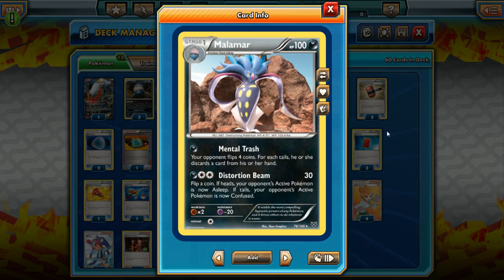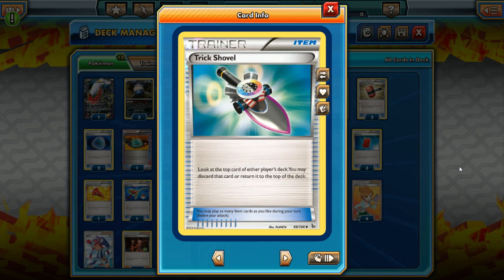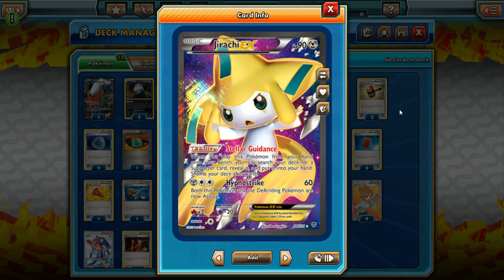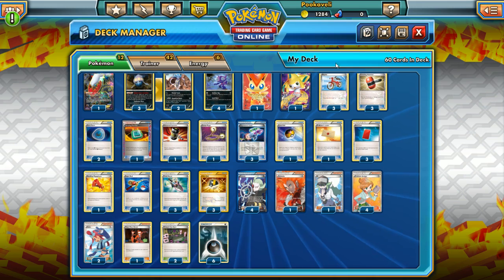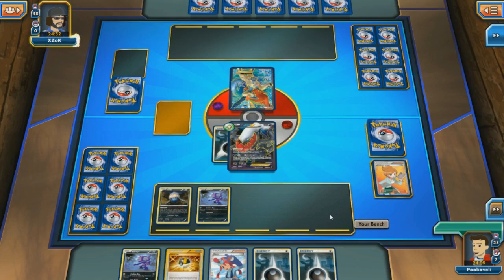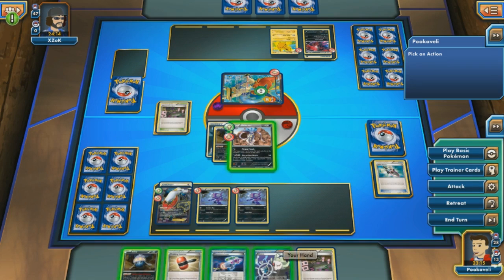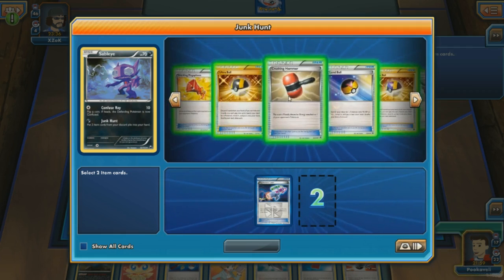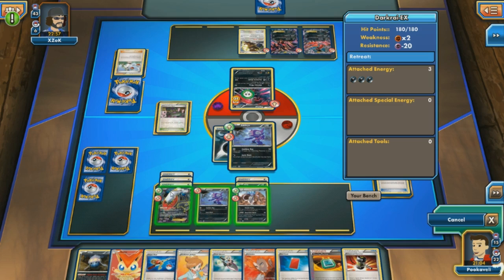Pokémon TCG Online - Malamar/Sableye Deck!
Pooka analyzes an extremely annoying Malamar/Sableye deck featuring Trick Shovel. Is this the most frustrating deck of all time?